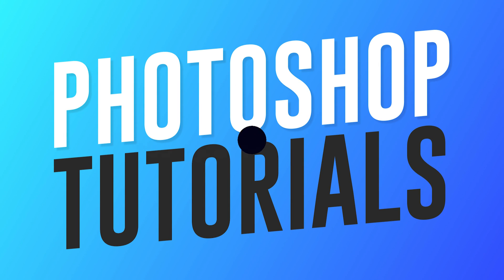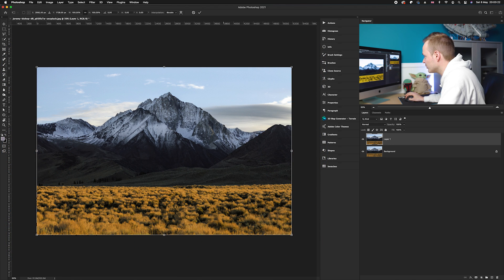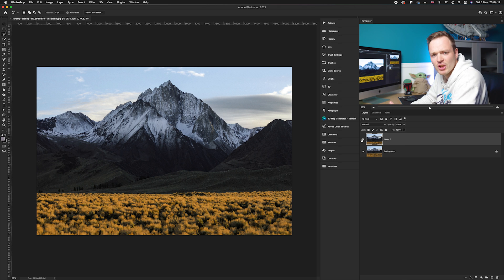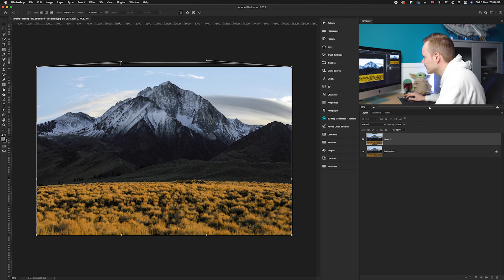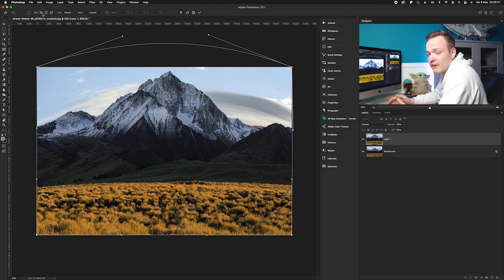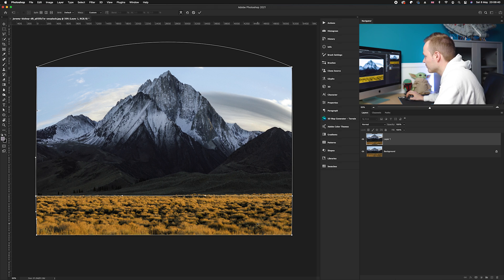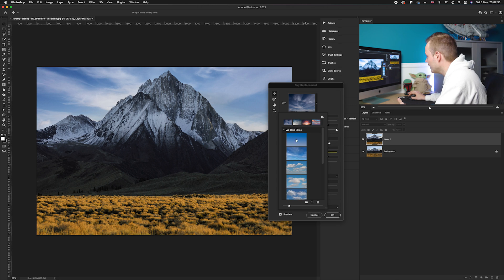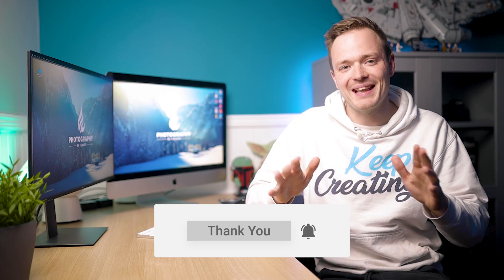How to Use The Scale & Warp Tool in Photoshop CC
Today in this Photoshop Basics tutorial I will be going though how to use The Scale & Warp Tool in Photoshop CC 2021. I will go though how to use this tool and my tips and tricks on how to get the best results. So make sure to have a look at the pre-selected photos on my website to follow along with this tutorial.